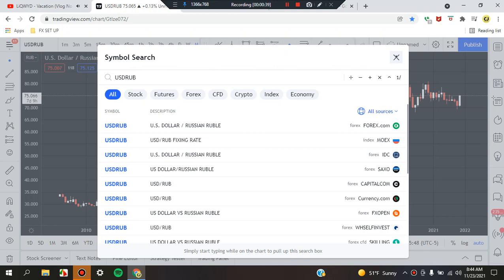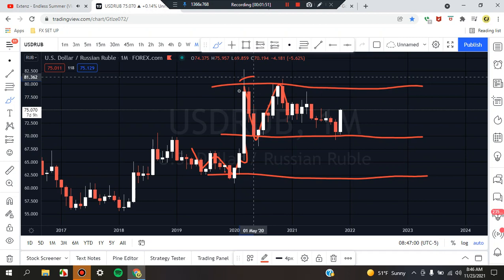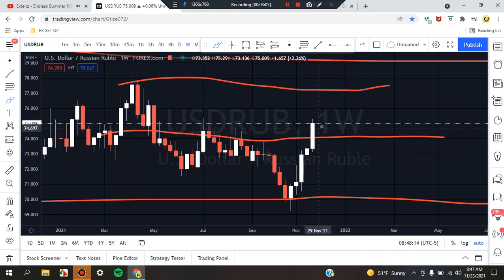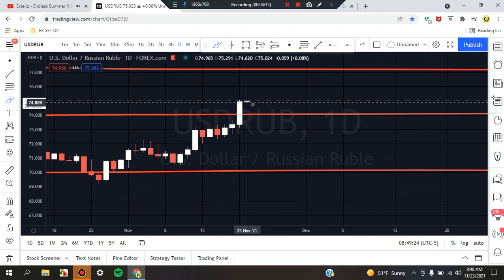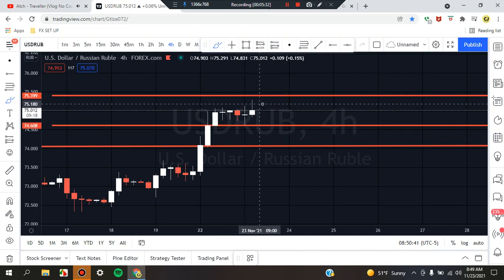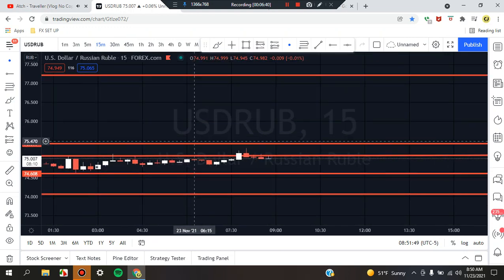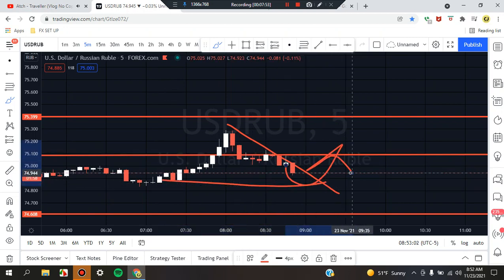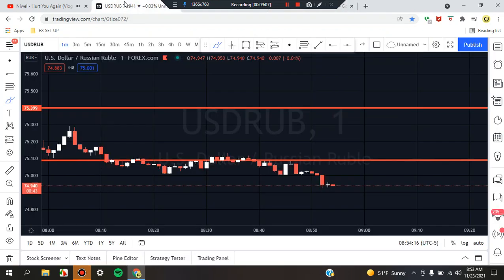Cam Jones DAILY ANALYSIS 151 (USD/RUB)